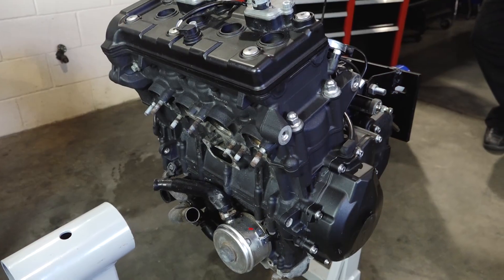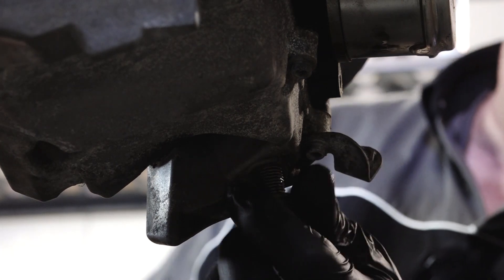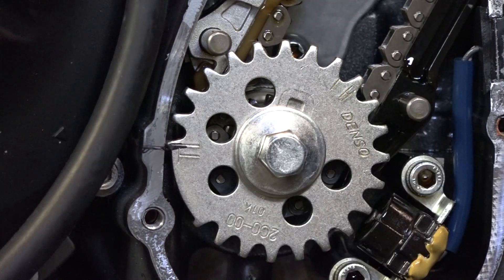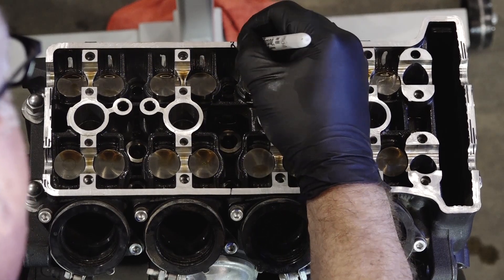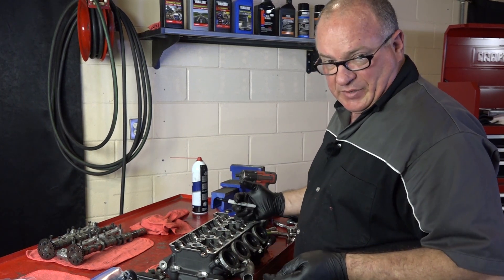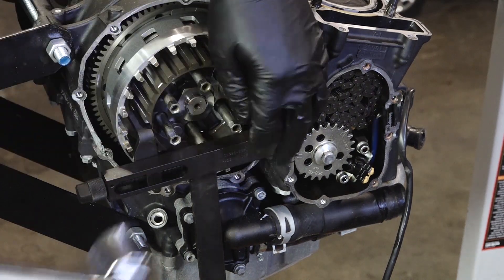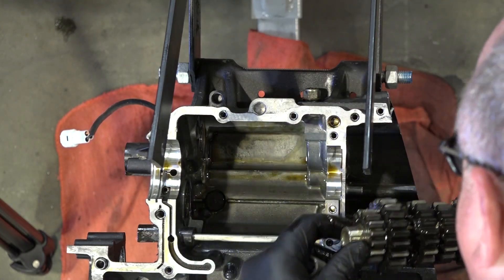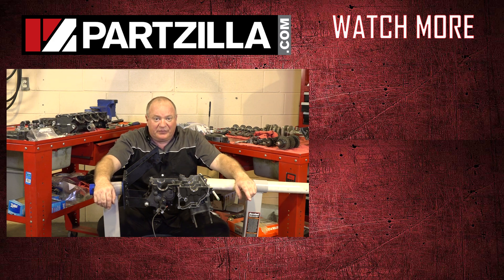Yamaha YZF R6 Engine Teardown | Partzilla.com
Watch the complete process for a Yamaha YZF R6 engine teardown. In the video, John will remove the head, check the cylinders, and then split the crankcase halves to complete the teardown of the R6 engine. This is the first part in a series where we will perform a complete R6 engine rebuild.

Now that it’s torn down, let’s build it back up.

VIDEO HIGHLIGHTS:
Removing valve cover - 3:00
Finding top dead center - 4:50
Removing cams - 5:35
Disassembling the clutch - 9:00
Removing the oil pan- 10:50
Splitting the crankcases - 15:00
Removing the pistons - 16:09

In the video we’re working with a 2008 Yamaha YZF R6, but you may have similar steps for your machine.

RELATED CONTENT:
More engine teardowns: